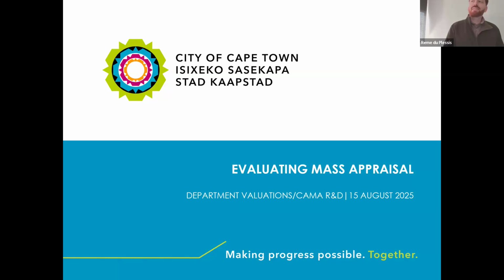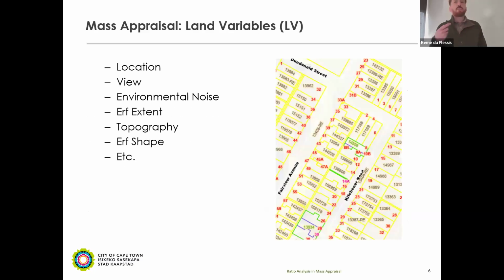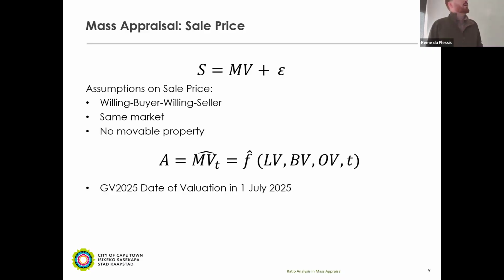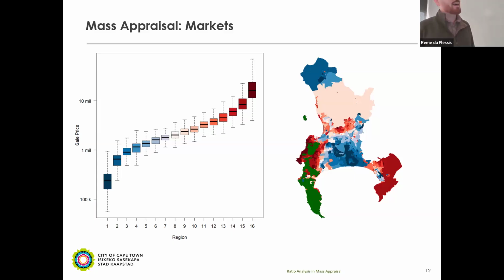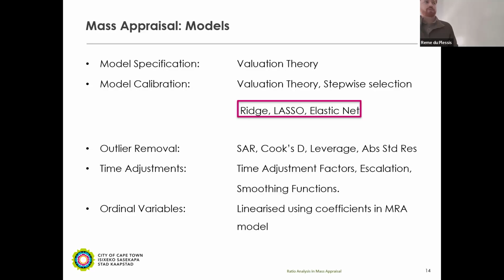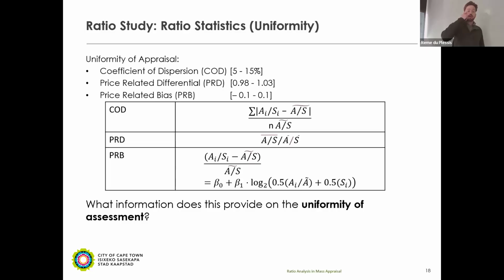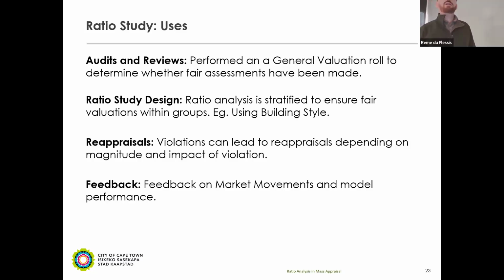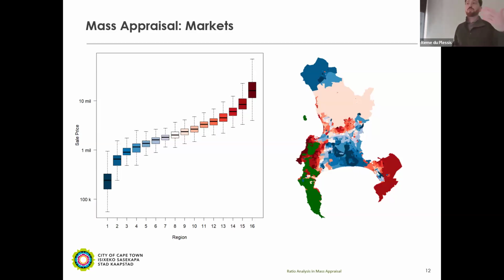2025-08-15 - NITheCS & SU Dept. of Statistics & Actuarial Science Seminar: 'El’ by Peter Manefeldt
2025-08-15 - NITheCS & SU Dept. of Statistics & Actuarial Science Seminar: 'Evaluating mass appraisal’ by Peter Manefeldt (CAMA Research & Development, City of Cape Town)

ABSTRACT:
Property rates make up a significant portion of local
government funding, making accurate and equitable
property valuation essential. This seminar will introduce the
practice of Mass Appraisal of Real Property, in the context
of the City of Cape Town. Key topics include the types of
data available, standard modelling practices, and methods
of evaluating model performance. Particular attention will
be given to ratio studies - an important diagnostic tool for
assessing valuation level and uniformity - which can
uncover underlying issues and guide model improvement.